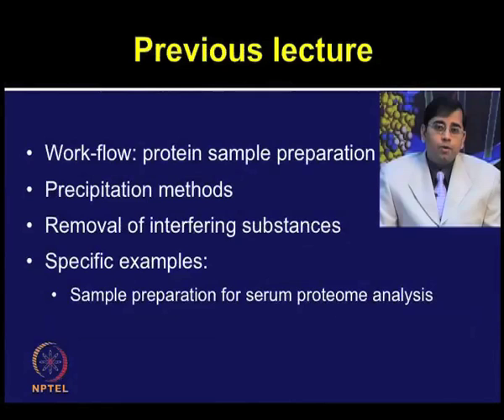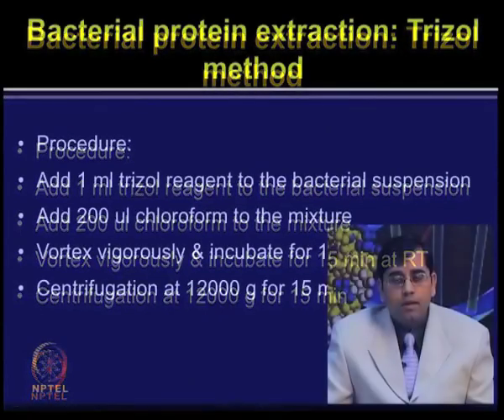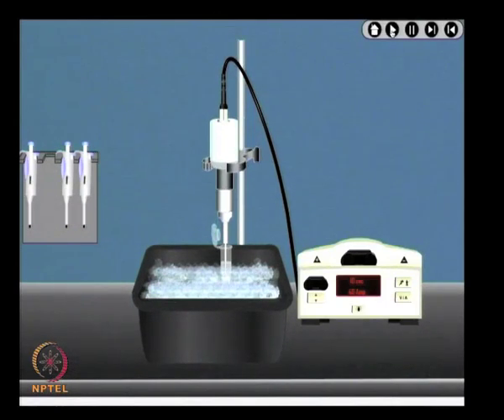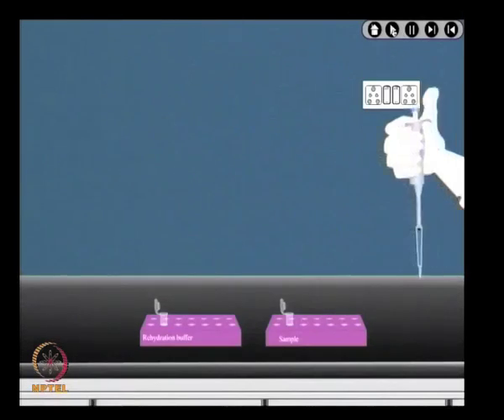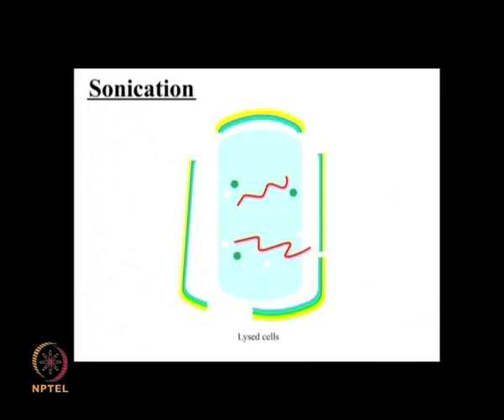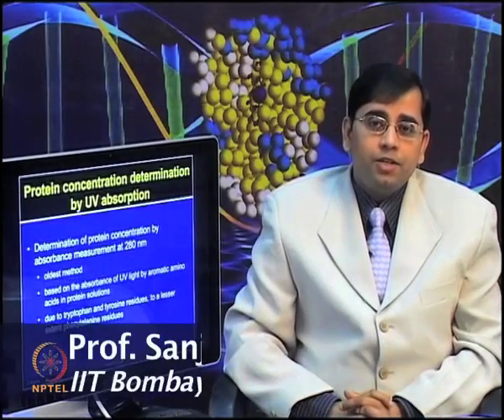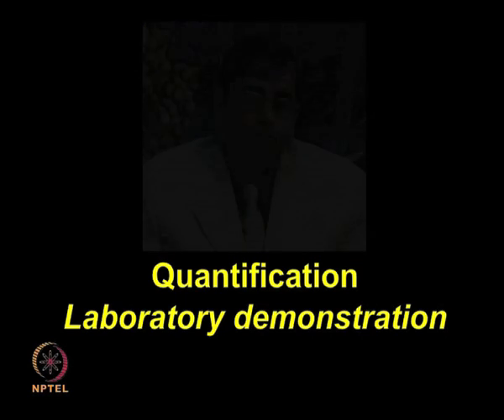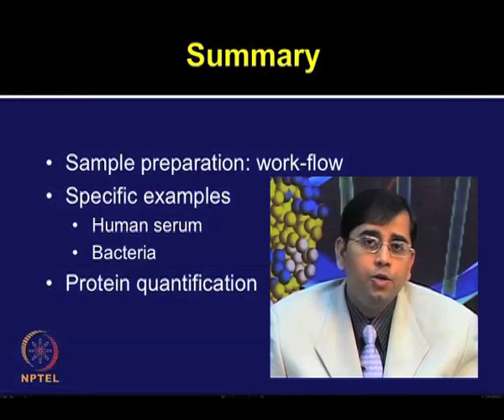Sample preparation: Protein extraction and quantification